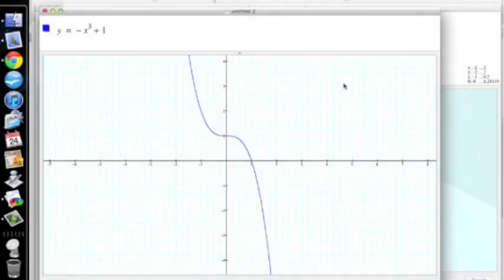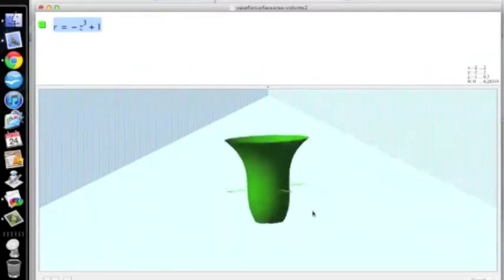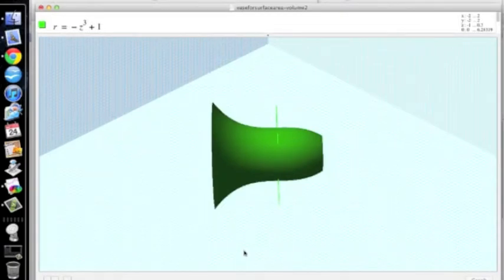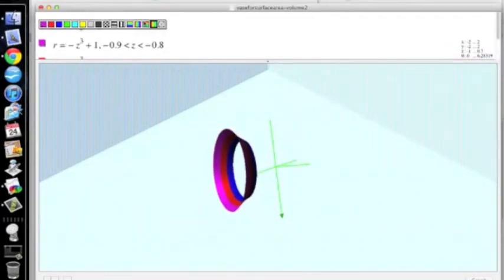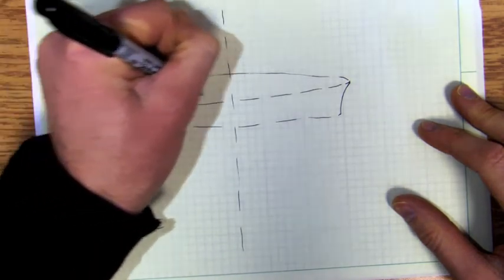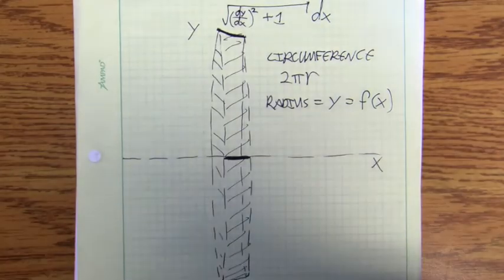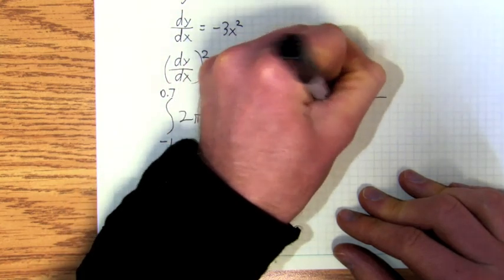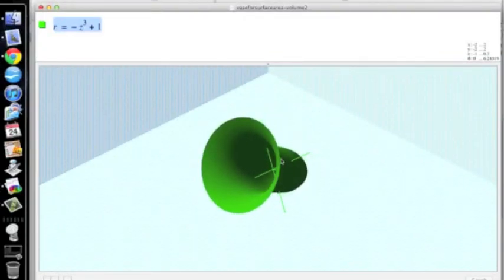Calc8f Using Calculus to find Surface Area of a functioned revolved around the x-axis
This is a look at how to use Using Calculus to find Surface Area of a functioned revolved around the x-axis.  Integration.